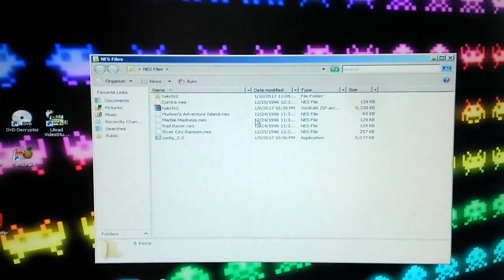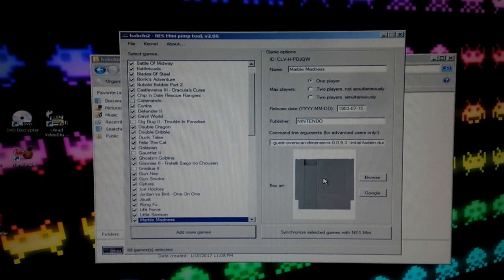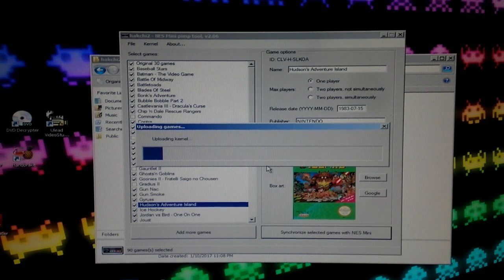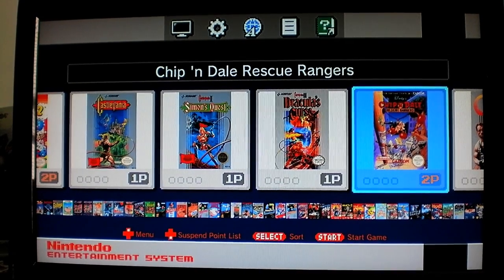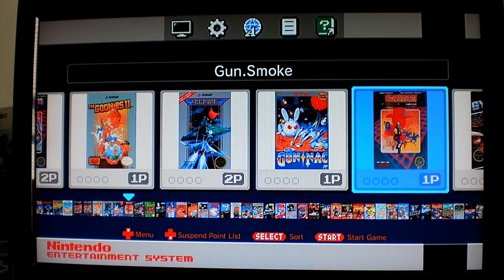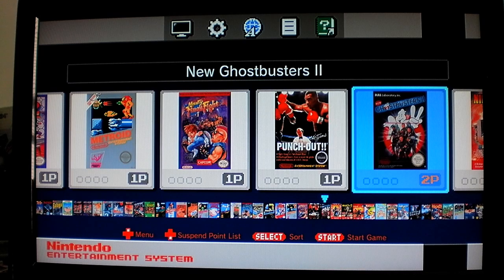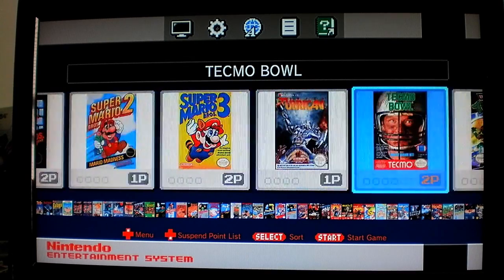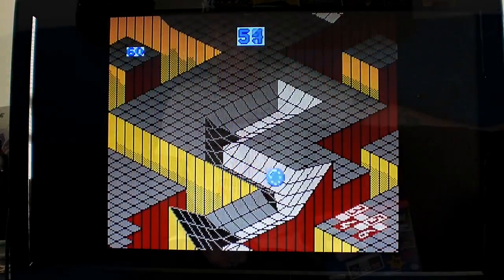Finally hacked my NES Mini!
What games did I add, well thanks to a program recently released called hackchi2 it is now possible to add up to another 60 games onto your NES / Famicom Mini barring that you still have room for save states.

NOTE: as of the release of this video not all NES / Famicom games work due to mapper issues, I don't know if the newer versions of hackchi2 will resolve that either.

A huge thank you to Mysteriozone who helped me fix that little problem to get the software running properly in the first place, please feel free to check his channel out here:

Thank you once again to all my subscribers from the beginning and my new viewers as well, feel free to check my older content too, cheers.